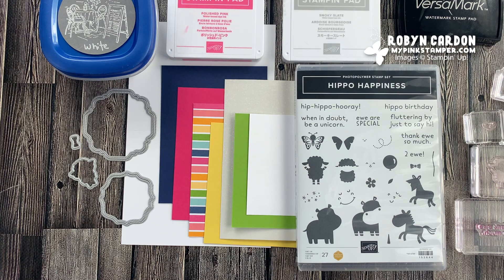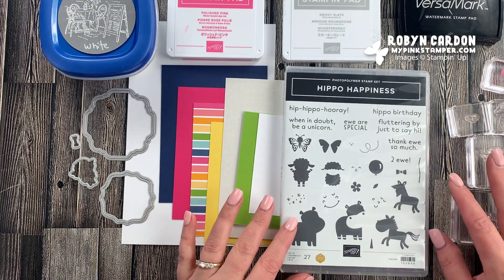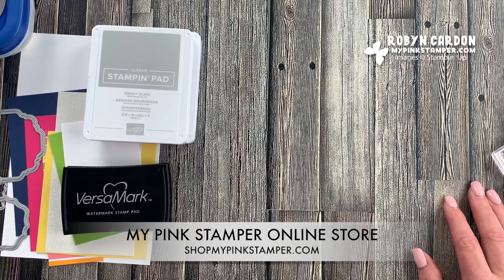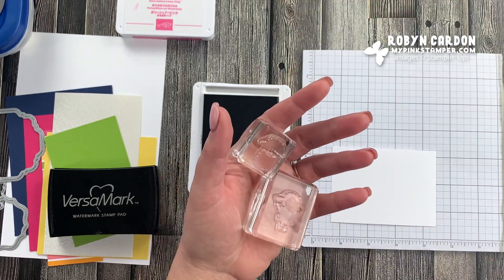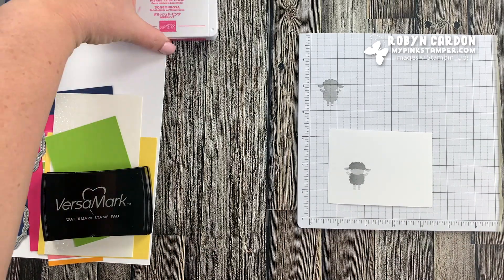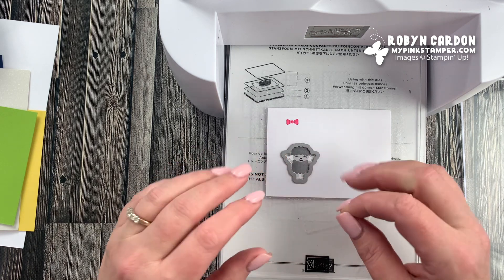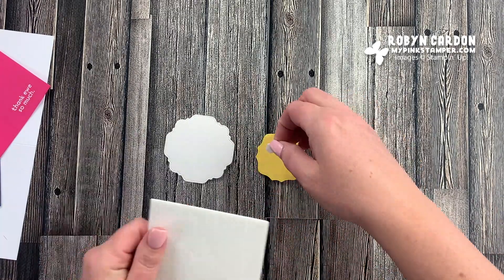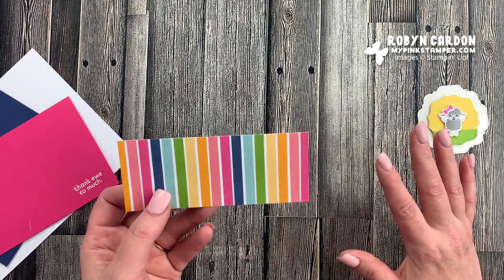Make a Homemade Rainbow Card w/ Stampin' Up! Hippo Happiness Stamp Set - Episode 853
Hello Friends!
I have the CUTEST tutorial to share with you today.  Did you know that you can make it along with me?? I walk you through it step by step.  If I can make this card, anyone can!
FULL SUPPLY LIST BELOW

Sunshine & Rainbows 6" X 6" (15.2 X 15.2 Cm) Designer Series Paper [158126] - Price: $0.00
Mother Of Pearl 12" X 12" (30.5 X 30.5 Cm) Specialty Paper [157666] - Price: $6.00

Would you like to receive your own 20% PLUS discount on your orders? It's only $99 and you get to choose $125 worth of any product you would like to get started!! No pressure to sell. Simply be your own customer & shopper for as long as you'd like!

Hugs,
Robyn